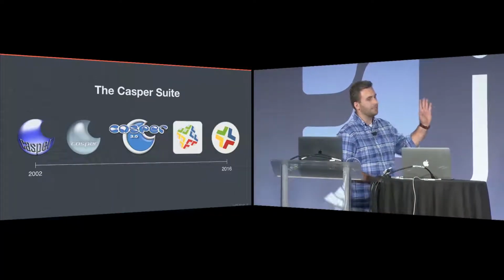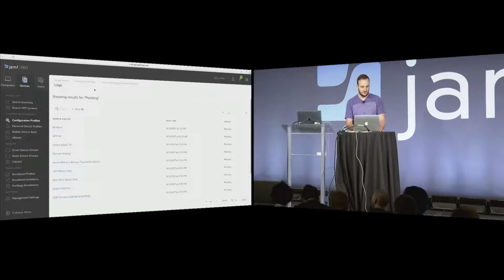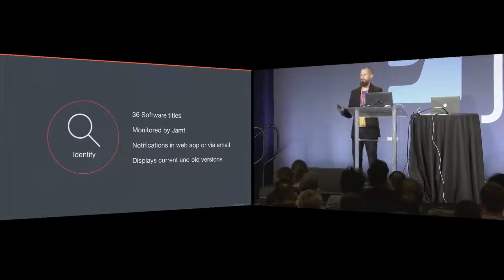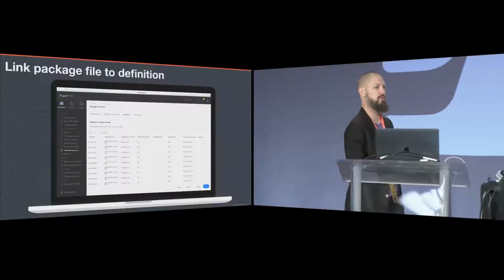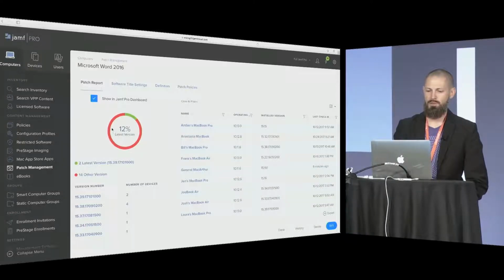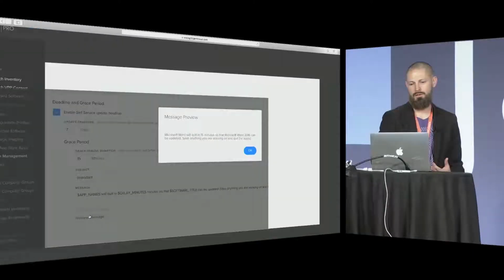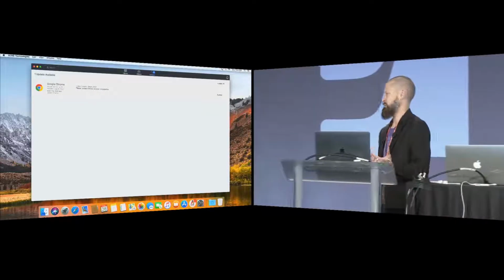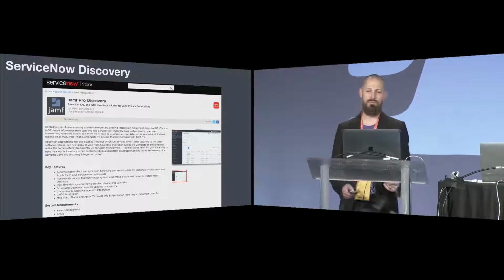What's New In Jamf Pro Version 10 | JNUC 2017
Ideal for Commercial and Education audiences. Ready for a new experience? Along with a completely redesigned interface, Jamf Pro 10 introduces new features and benefits – all with a user-centric design in mind. Come discover the new ins and outs of Jamf Pro 10 and how this newest version can help you succeed with Apple more than ever before.